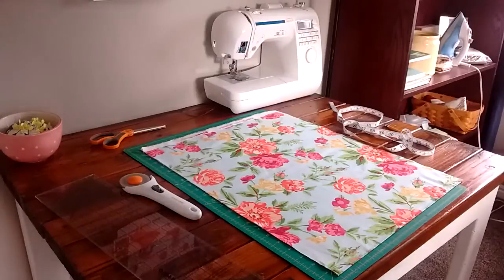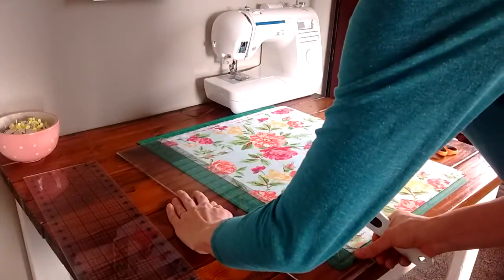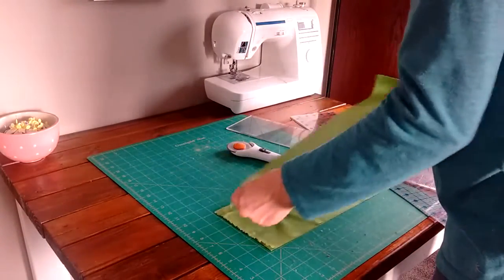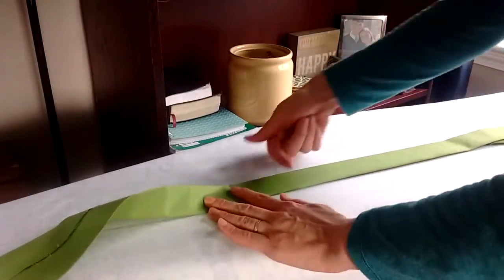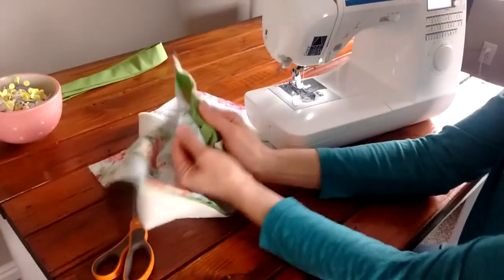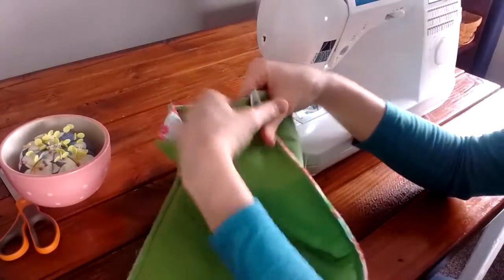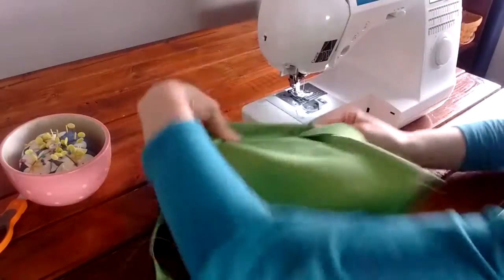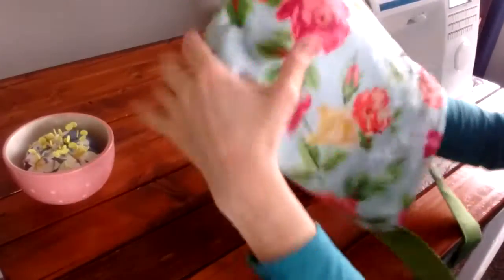Easy Sewing Projects: Shoulder Bag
Sage and Ada sewing projects are geared towards students who know have some experience with a sewing machine, and want to expand their skills.

Learn how to make a simple shoulder bag.